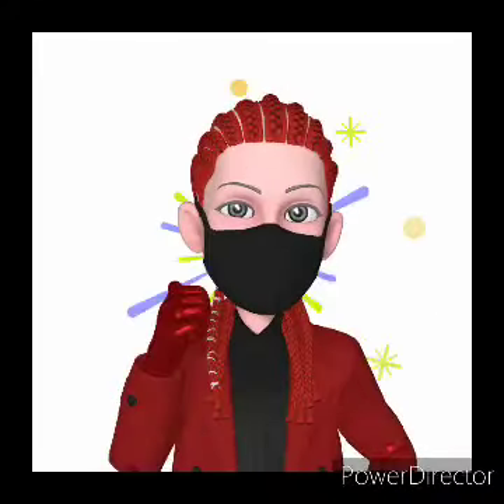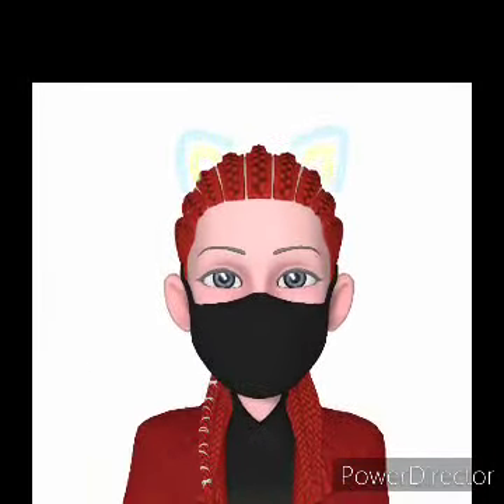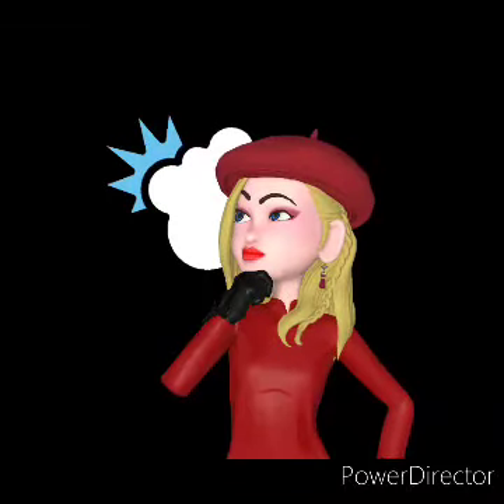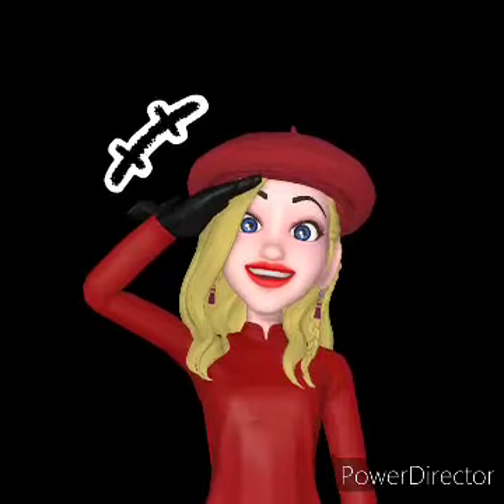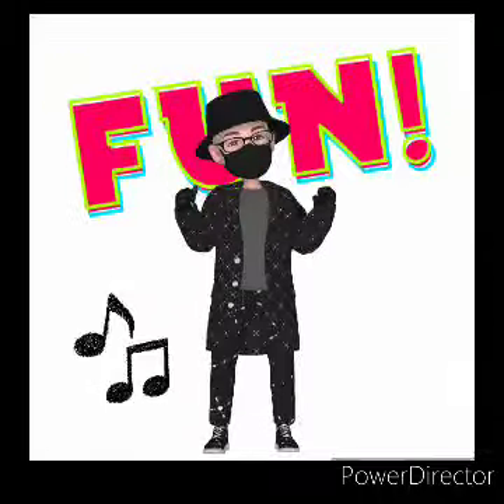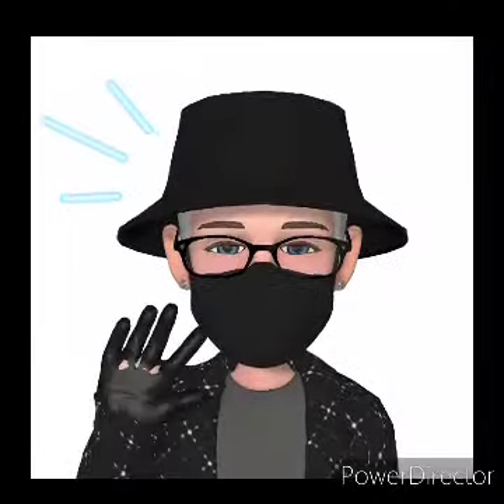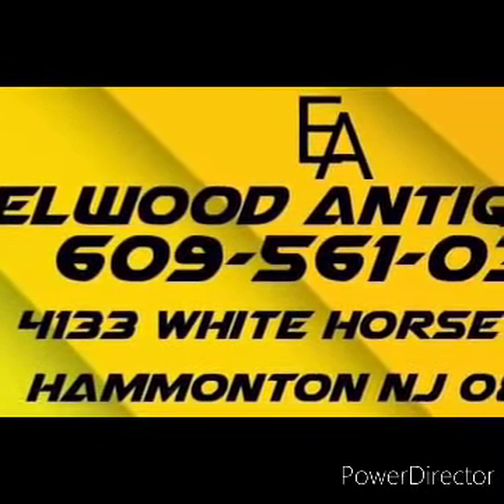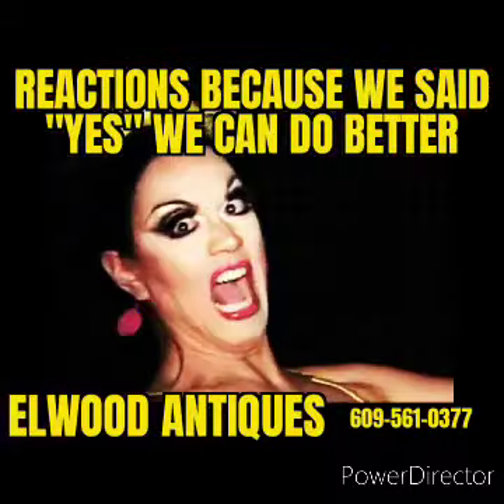How Elwood Antiques Began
narrative on the start of one of the most loved Antique shopsin Southern NJ